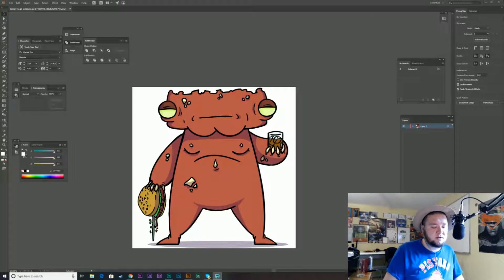Making Twitch Alert GIFs for Lumpy Meat -PART02-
More Freelance work for another twitch streamer. Today I am doing 2 Twitch Alert GIFs for Lumpy Meat's twitch channel.

COLDHAZE by: Ian "Housecat" Wilson